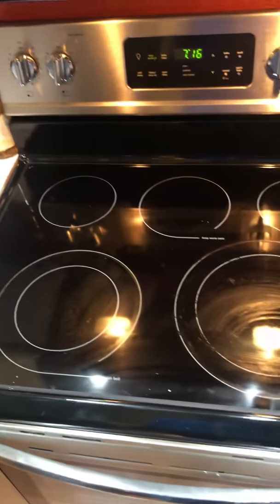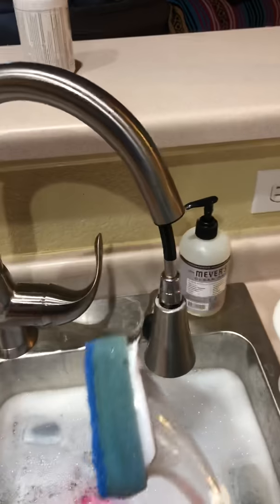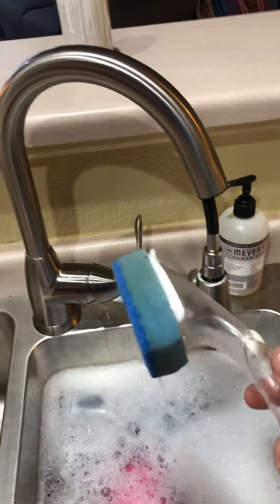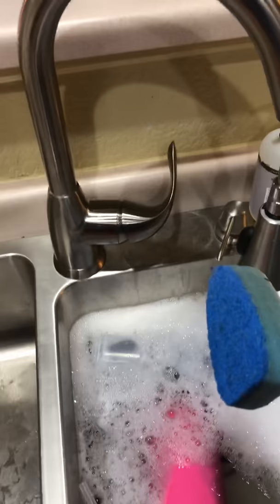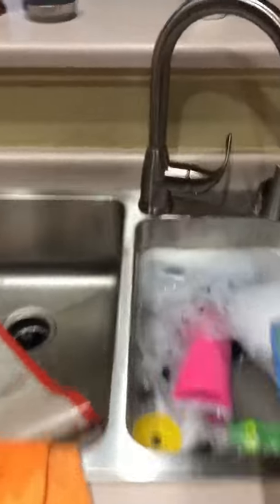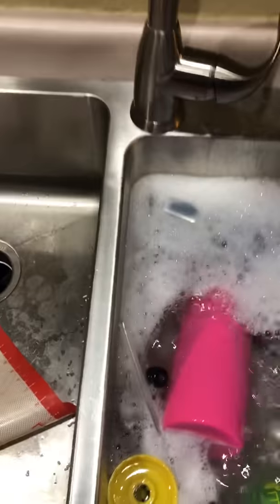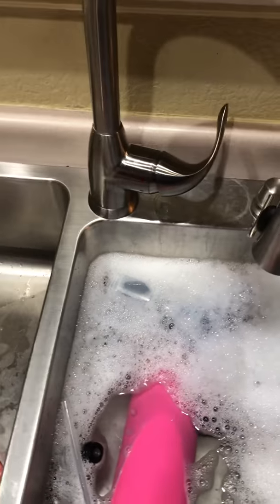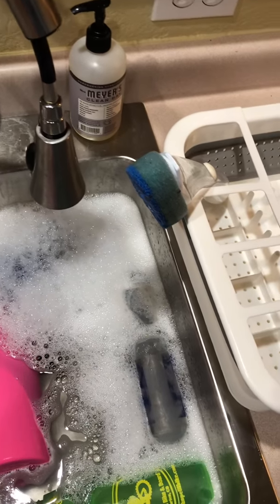Cooking tips from the best chef in the west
Really clean tips